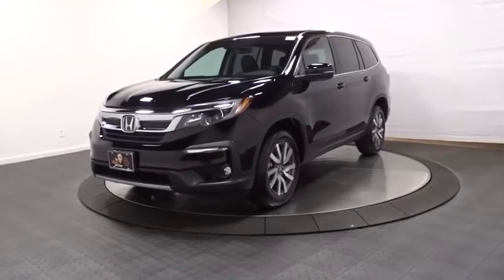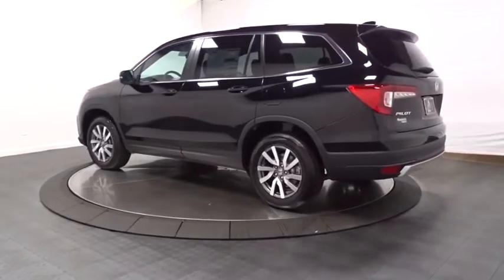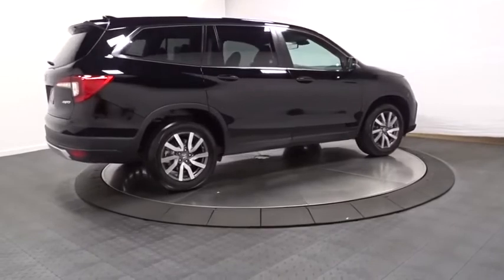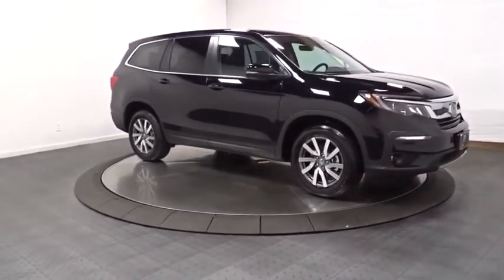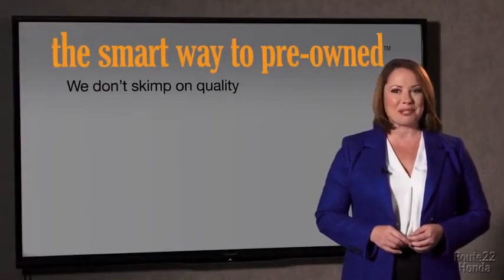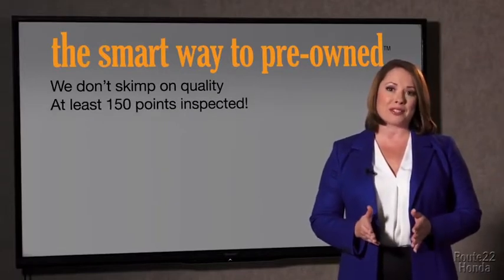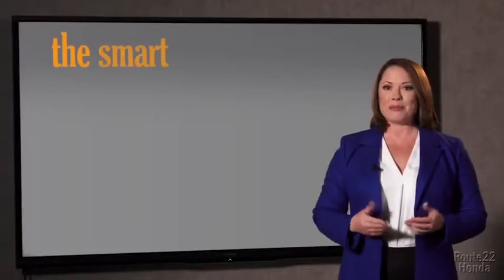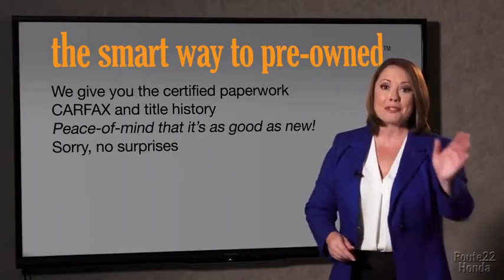2020 Honda Pilot Hillside, Newark, Union, Elizabeth, Springfield, NJ 206675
2020 Honda Pilot available in Hillside, New Jersey at Route 22 Honda. Servicing the Newark, Union, Elizabeth, Springfield, NJ area.

The Smart Way To Buy! Are you tired of hidden fees and bogus rates ruining your search process? Now there's a way to avoid all of the nonsense. Introducing the smart way to buy from Route 22 Auto's. The advantages of the smart way to buy are endless. There is no pressure throughout your search. You can finally feel at ease when purchasing a car. Since there are no hidden fees, there are no surprises or gimmicks revealed when you finally make a decision. Route 22 Autos salespeople are direct and value your time, so there is no back and forth or confusion. They know it's necessary for you to feel comfortable during the buying process and want to be trusted. The smart way to buy is smart for a reason. The team at Route 22 Auto's does Internet research every day to discover the right price for you. They make sure to look at competitors' pricing and numbers from industry experts so you can feel confident that you're getting the best offer possible. The main factors that contribute to your final cost are market value, product availability, days' supply in the market and the product age, color and equipment. It's easy to feel secure with the smart way to buy. Want more room? Want more style? This Honda Pilot EX-L is the vehicle for you. Few vehicles can match the safety and comfort of this AWD Honda Pilot EX-L. With enhanced performance, refined interior and exceptional fuel efficiency, this AWD Honda is in a class of its own. There is no reason why you shouldn't buy this Honda Pilot EX-L. It is incomparable for the price and quality. Based on the superb condition of this vehicle, along with the options and color, this Honda Pilot EX-L is sure to sell fast.
Radio w/Seek-Scan, Clock, Steering Wheel Controls and Voice Activation,2 LCD Monitors In The Front,Radio: 215-Watt Audio System -inc: 7 speakers, subwoofer, 8 display audio w/high-resolution electrostatic touch-screen and customizable feature settings, 2.5-amp USB smartphone/audio interface front console (1 port), Bluetooth HandsFreeLink, Bluetooth streaming audio, MP3/auxiliary input jack, Radio Data System (RDS), Speed-Sensitive Volume Compensation (SVC), 2.5-amp USB charging port in center console (1 port) and 2nd row (2 ports), HondaLink, CabinControl remote compatibility, Apple CarPlay integration, Android Auto integration, SMS text message function (Compatible w/select phones w/Bluetooth, Your wireless carrier's rate plans apply, State or local laws may limit use of texting feature, Only use texting feature when conditions allow you to do so safely.), SiriusXM radio (SiriusXM services require a subscription after any trial period, If you decide to continue your SiriusXM service at the end of your trial subscription, the plan you choose will automatically renew and bill at then-current rates until you call SiriusXM at 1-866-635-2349 to cancel, See our customer agreement for complete terms Fees and programming subject to change, XM satellite service is available only to those at least 18 years and older in the 48 contiguous United States and D.C, 2019 Sirius XMRadio Inc, Sirius, XM and all related marks and logos are trademarks of SiriusXM Radio Inc.) and HD Radio,Fixed Antenna,Galvanized Steel/Aluminum Panels,Front Fog Lamps,Fixed Rear Window w/Fixed Interval Wiper and Defroster,Chrome Grille,Steel Spare Wheel,Compact Spare Tire Stored Underbody w/Crankdown,Deep Tinted Glass,Body-Colored Power Heated Side Mirrors w/Manual Folding and Turn Signal Indicator,Wheels: 18 Machine-Finished Alloy,Clearcoat Paint,Power Liftgate Rear Cargo Access,Express Open/Close Sliding And Tilting Glass 1st Row Sunroof w/Sunshade,Speed Sensitive Variable Intermittent Wipers,Fully Automatic Projector Beam Led Low Beam Daytime Running Auto High-Beam Headlamps w/Delay-Off,LED Brakelights,Tailgate/Rear Door Lock Included w/Power Door Locks,Tires: 245/60R18 105H AS,Body-Colored Rear Bumper w/Black Rub Strip/Fascia Accent,Body-Colored Door Handles,Chrome Side Windows Trim and Black Front Windshield Trim,Lip Spoiler,Body-Colored Front Bumper w/Black Rub Strip/Fascia Accent,Black Bodyside Cladding and Black Wheel Well Trim,HVAC -inc: Underseat Ducts, Headliner/Pillar Ducts and Console Ducts,Fade-To-Off Interior Lighting,Power Rear Windows, Fixed 3rd Row Windows and w/Manual Sun Blinds,Leather/Metal-Look Steering Wheel,Perimeter Alarm,Full Cloth Headliner,Illuminated Locking Glove Box,Instrument Panel Bin, Interior Concealed Storage, Driver / Passenger And Rear Door Bins,Carpet Floor Trim,Cargo Area Concealed Storage,Air Filtration,Valet Function,H